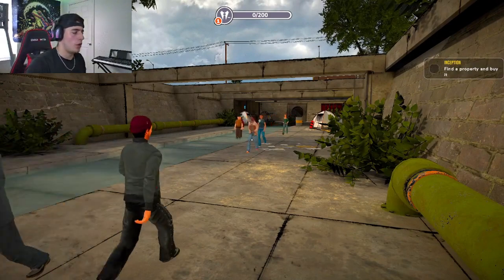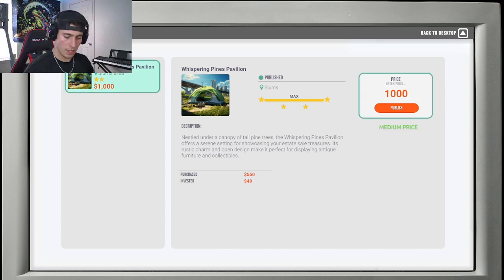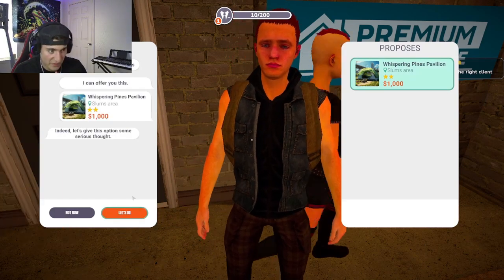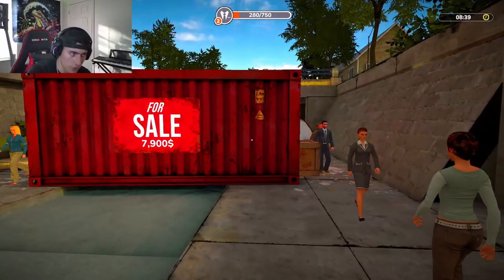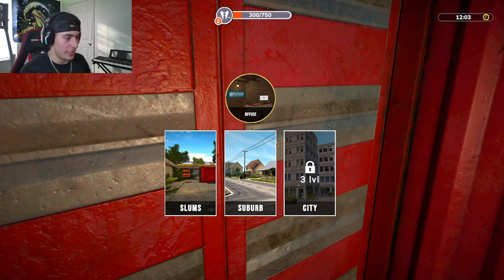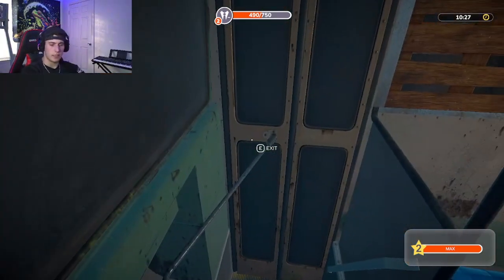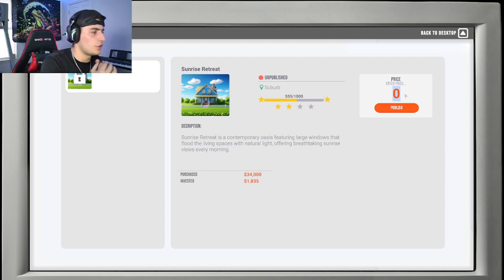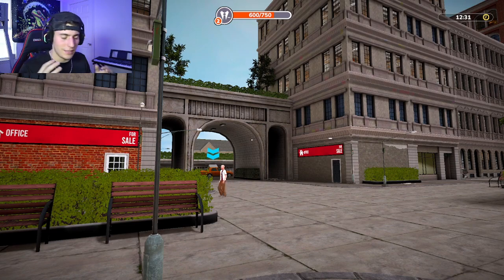Slums To Suburbs - Real Estate Simulator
Today I had the lovely opportunity to play real estate simulator it's a game where you advance through different areas buying/flipping properties for a profit.